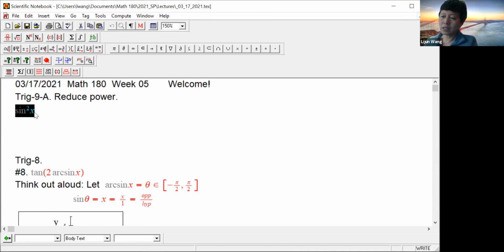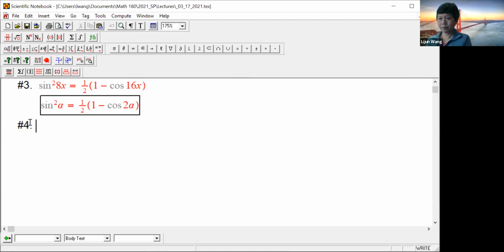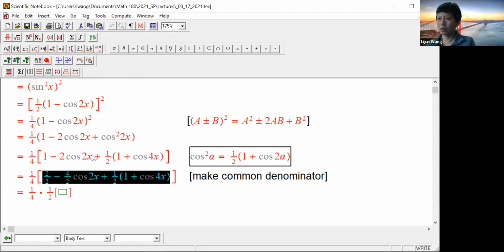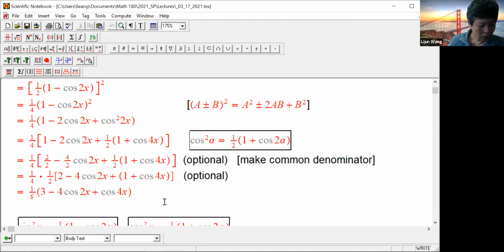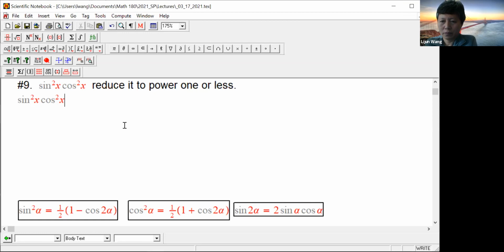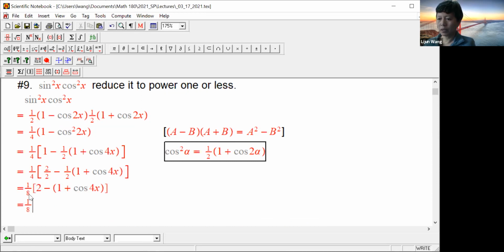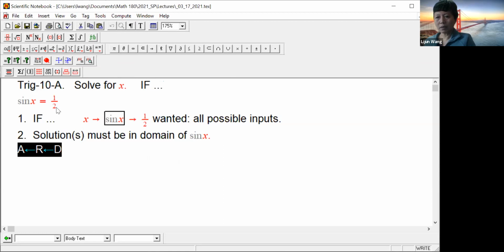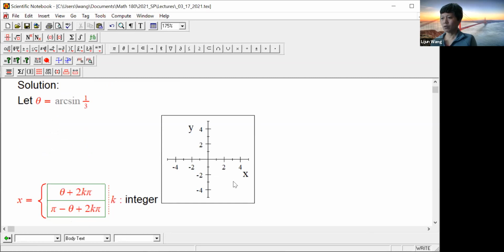20210317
Reduce the Power of Trig Functions